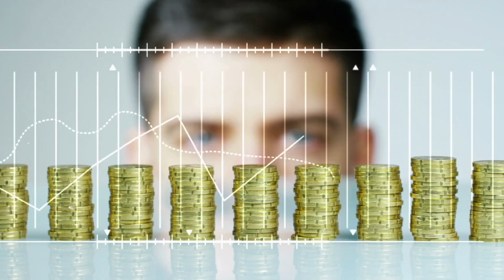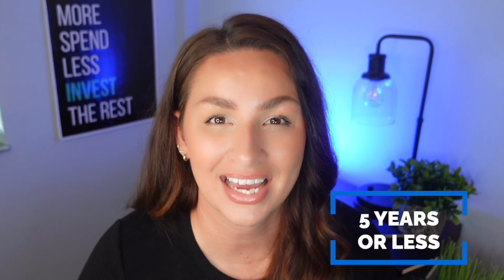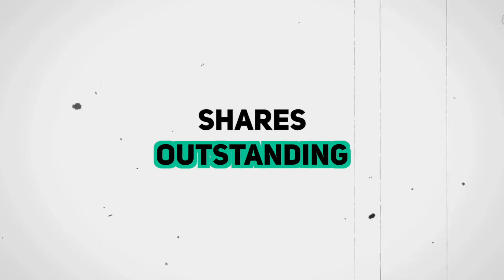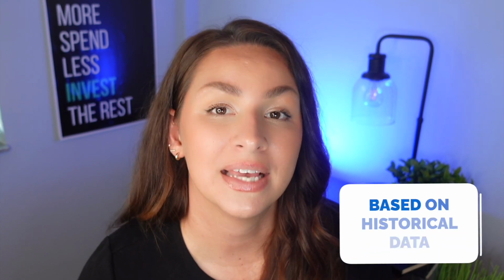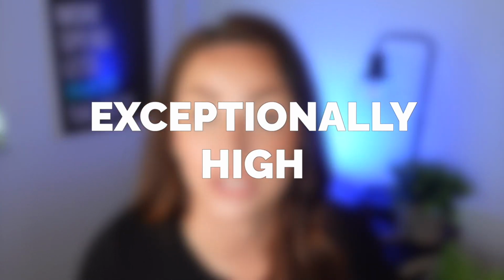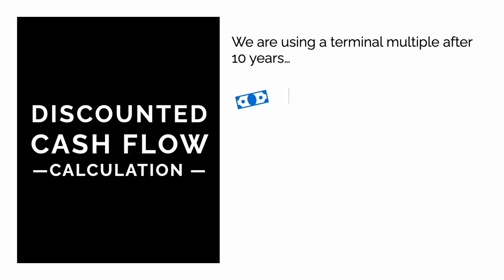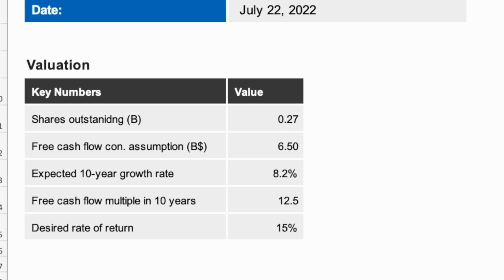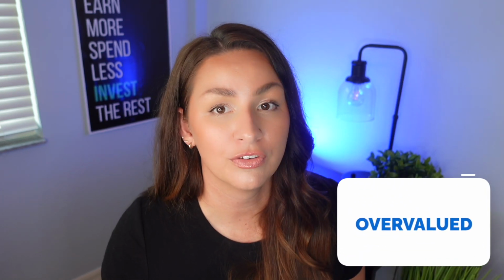Is Lockheed Martin a Good Stock to Buy? 2022 Intrinsic Valuation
Trying to decide what stocks to buy during the market crash? Looking for good stocks to invest in? Should you buy Lockheed Martin Stock?

Today we are talking about LOCKHEED MARTIN STOCK and during this video I’m going to walk you through our full investment process where we will:

00:00
01:55 Review the Financial Fundamentals (Company Health Check)
05:58 Determine our Growth Rate
10:20: Complete the Intrinsic Valuation (Discounted Cash Flow Method)
14:58 Determine our Strike Price

Question of the day: At what price would you buy LMT stock?

Remember... earn more, spend less, and invest the rest!